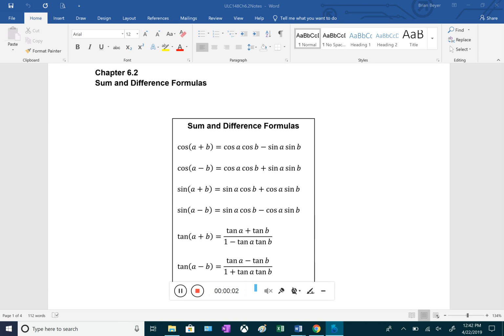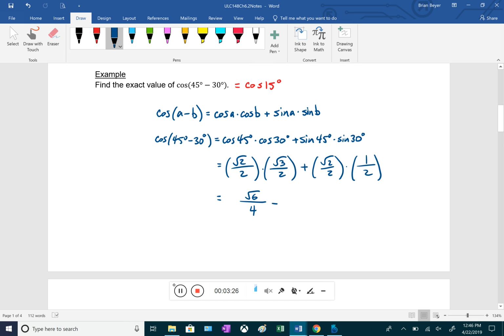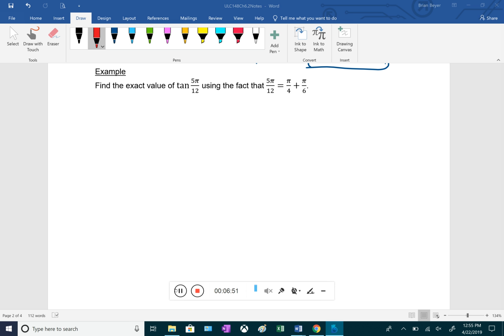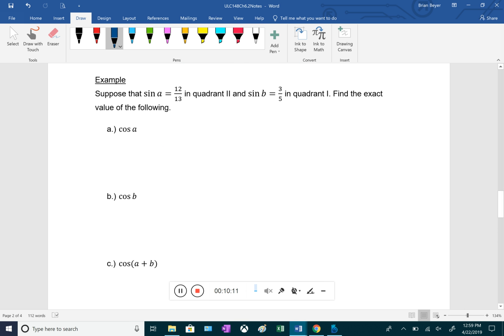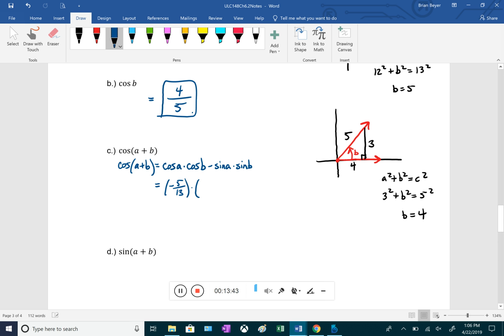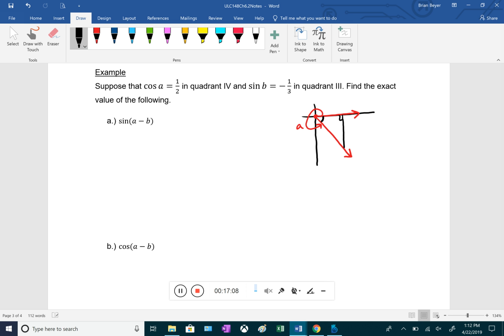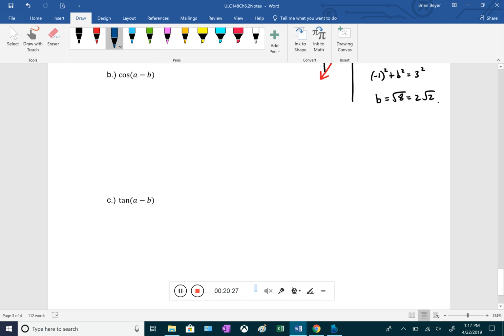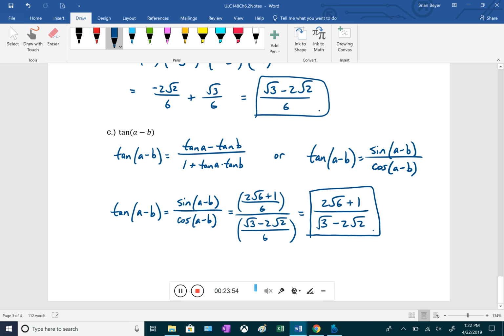Chapter 6.2 - Sum and Difference Formulas